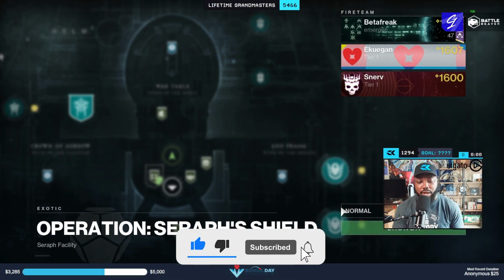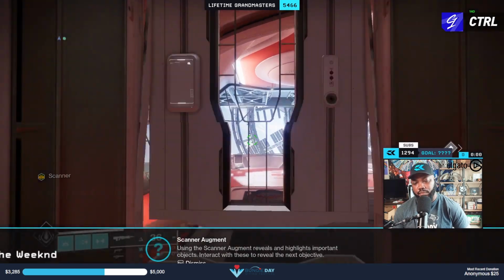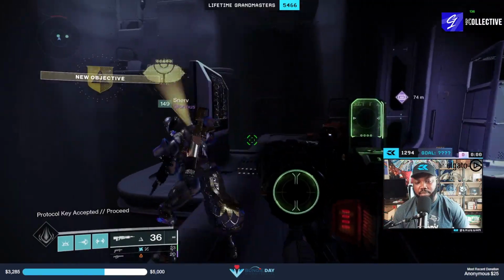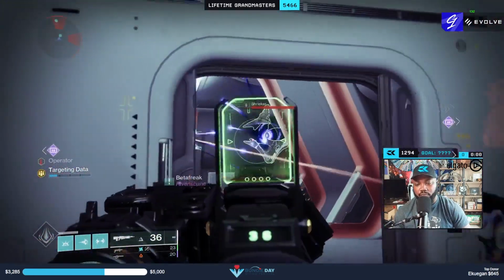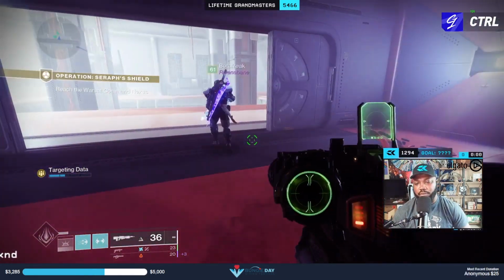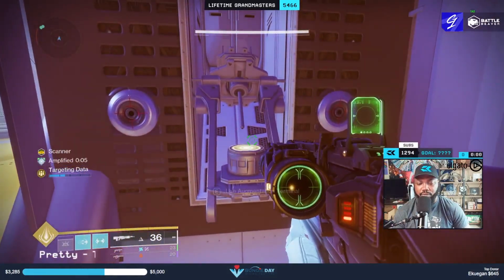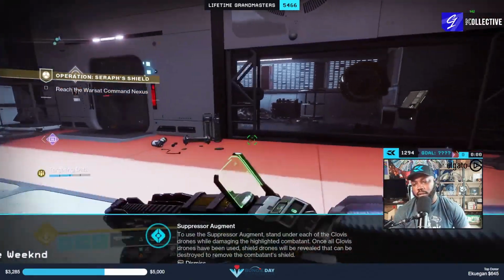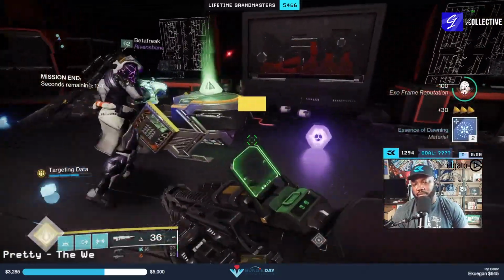NEW EXOTIC "REVISION ZERO" MISSION: SERAPH'S SHIELD! | Destiny 2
🎮 Capture your gameplay the same way I do!

Set notifications to "ALL"  so you don't miss a single upload! 🔔👈

►I'M LIVE RIGHT NOW!

►FOLLOW THE EDITOR & THUMBNAIL DESIGNER!

Check out all of my Partners!

SEASON 19
Season of the Seraph is available to play on PC, Xbox Series X, Xbox Series S, PS5 & Stadia. Destiny 2 is also now available on the EPIC store alongside Fortnite!

SEASON OF THE SERAPH
The Witch Queen Season 19
DESTINY 2 | Stream Highlights